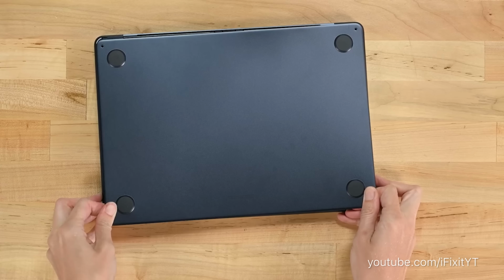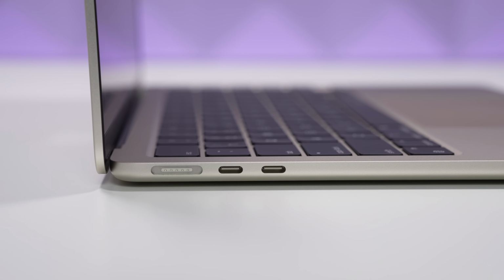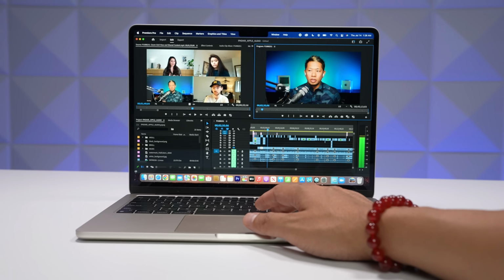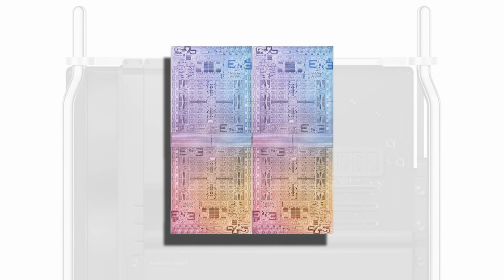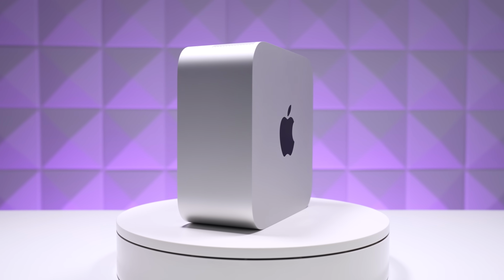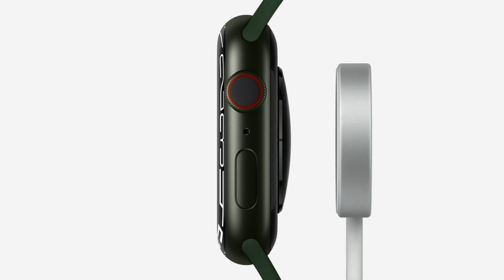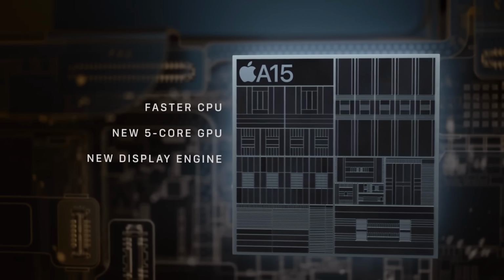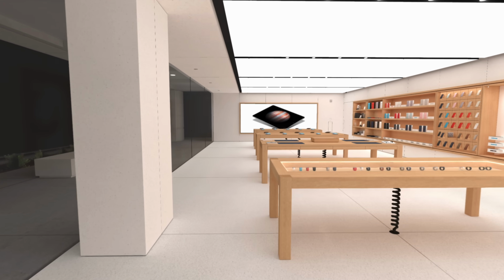iPhone 14 Pro, M2 Mac Pro & Apple Watch 'Pro' news + M2 MacBook Air's Mystery Feature!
Get the Baseus StarJoy 9-Port Type-C HUB Adapter HERE!
Good from 7/25 to 7/31

The New Mac Pro has been ready since WWDC but Apple's waiting to put an 'M2 Extreme ' In It! The M2 MacBook Air has a mystery feature, and the latest Apple Watch Series 8 'Pro' and iPhone 14 rumors!